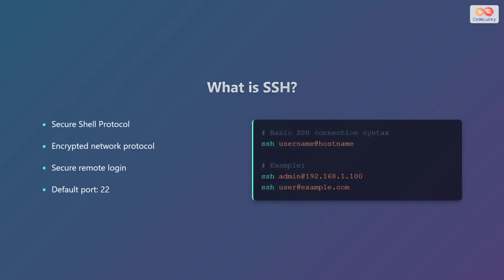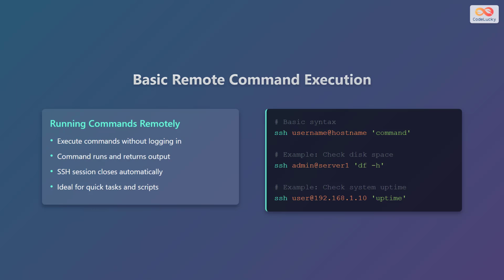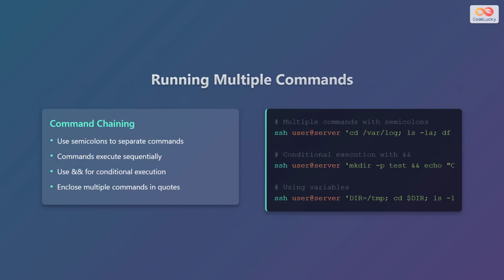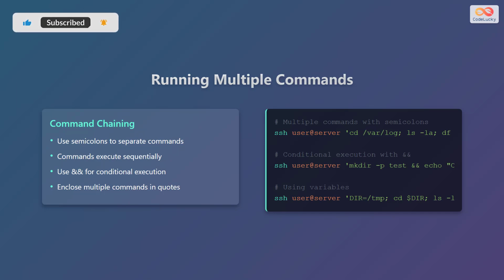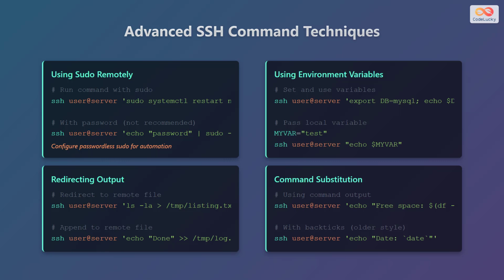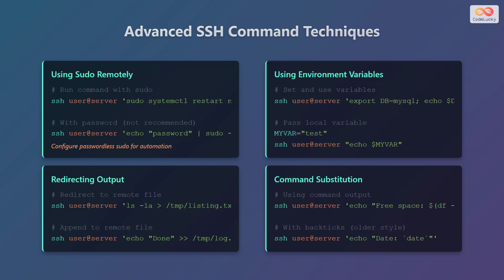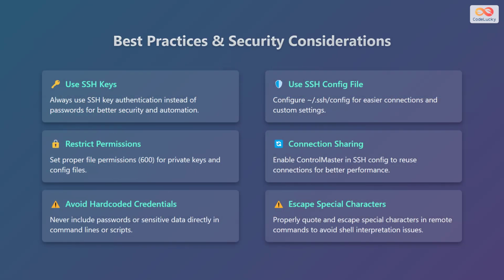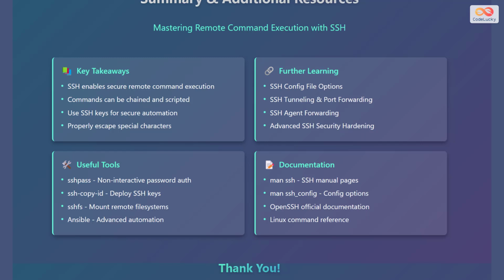SSH Remote Commands: Securely Execute Commands on Remote Servers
🔐 Learn how to securely execute commands on remote servers using SSH! This beginner-friendly tutorial covers everything from basic SSH syntax to advanced techniques for automation and security. Master the art of remote command execution and streamline your workflow.

💻 We'll explore:

*   What SSH is and why it's essential for secure remote access
*   Basic SSH syntax and how to connect to remote servers
*   Executing single and multiple commands remotely
*   Advanced techniques like using sudo, redirecting output, and environment variables
*   Incorporating SSH into shell scripts for automation
*   Best practices and security considerations to keep your systems safe

🚀 By the end of this video, you'll be able to confidently execute commands on remote servers, automate tasks, and enhance your system administration skills. Get ready to unlock the power of SSH!

Chapters:
00:00 - Executing Commands on Remote Systems
00:20 - What is SSH?
01:12 - Basic Remote Command Execution
02:09 - Command Execution Examples
03:05 - Running Multiple Commands
04:38 - Advanced SSH Command Techniques
06:54 - SSH in Shell Scripts
08:00 - Best Practices & Security Considerations
08:47 - Summary & Additional Resources
09:41 - Outro